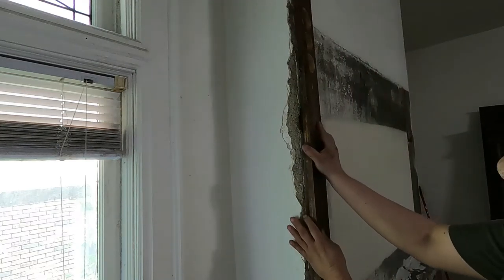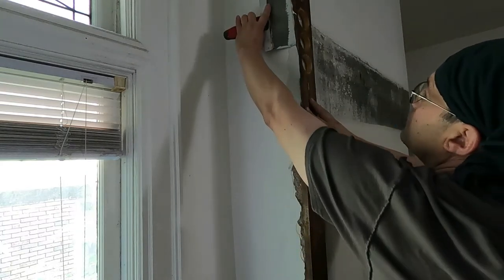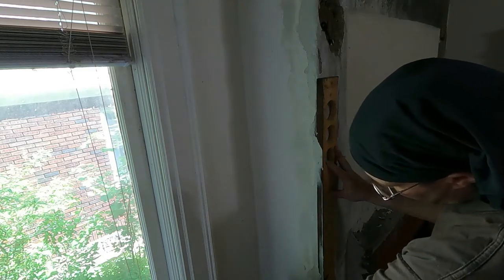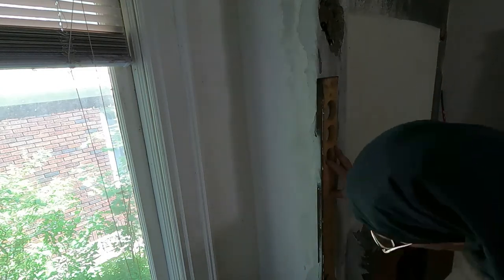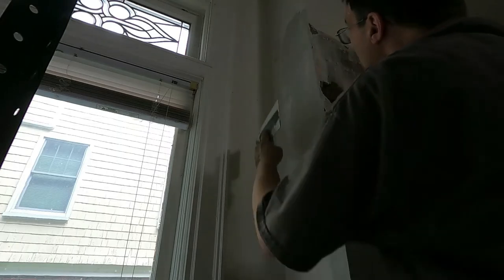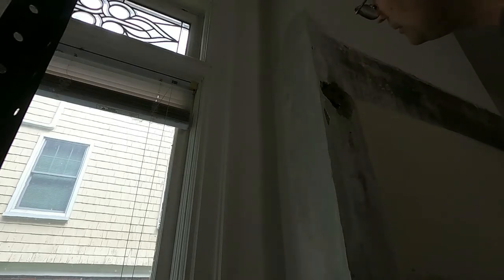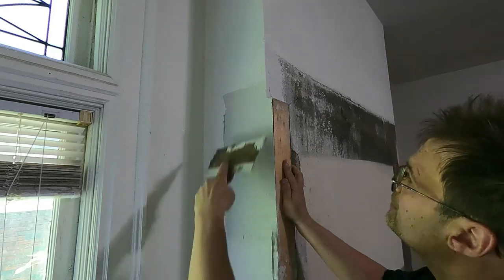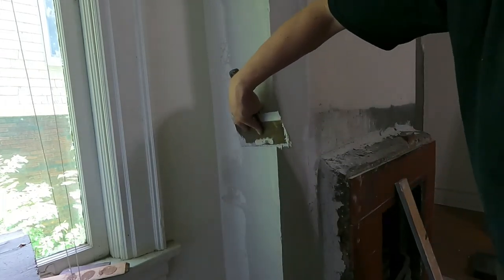REPAIR OUTSIDE PLASTER CORNER NO CORNER BEAD DIY ONLY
This outside plaster corner needed some heavy skim coat to restore the 90 outside corner. With the use of a straight edge, joint compound and an 8 inch drywall knife we are able to restore the corner.